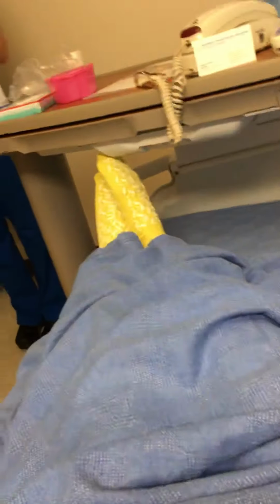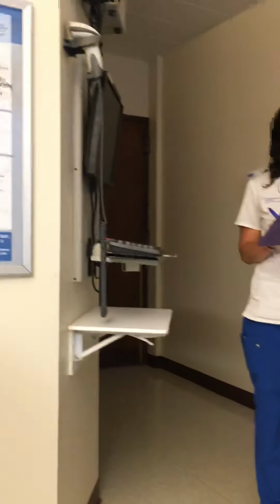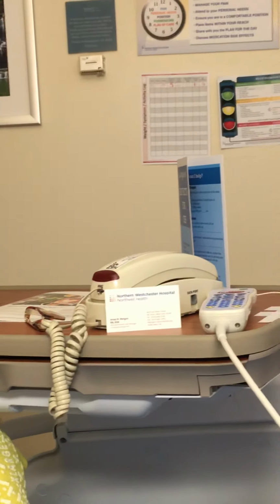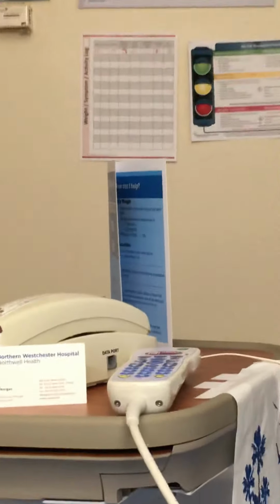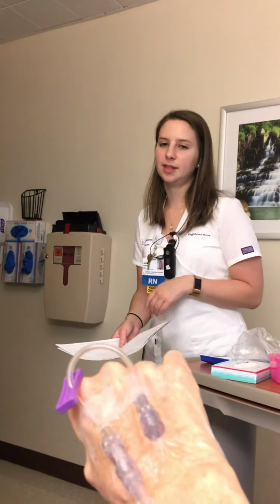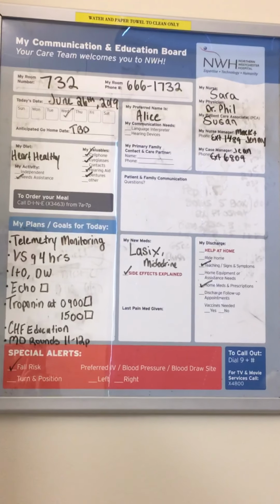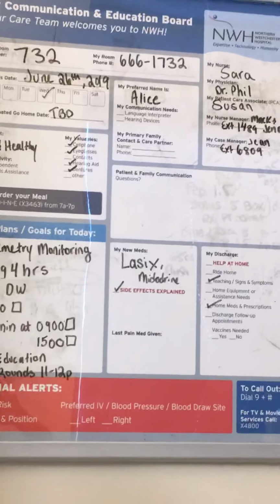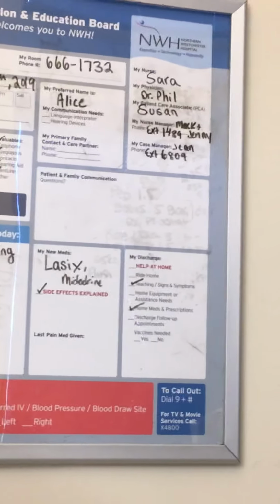Bedside shift report